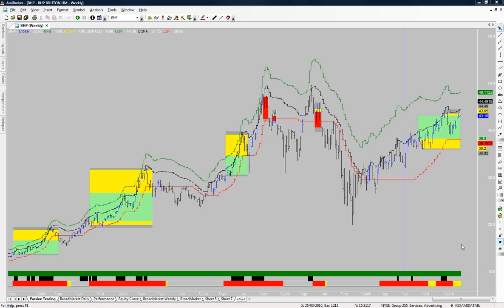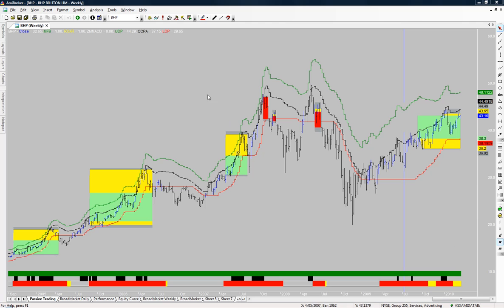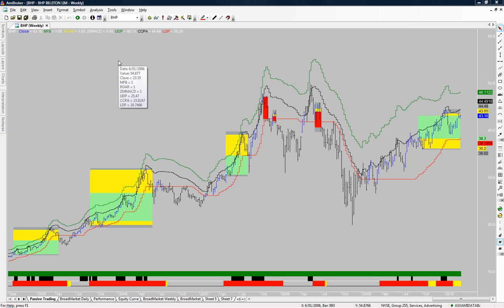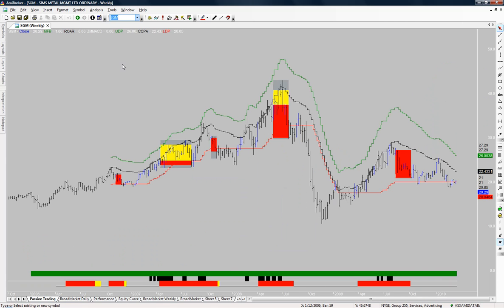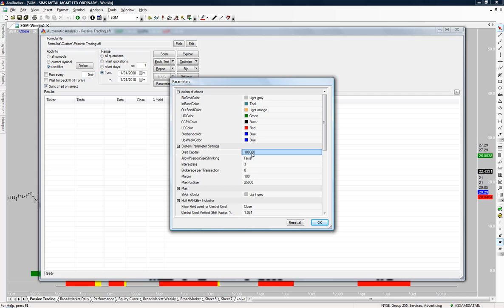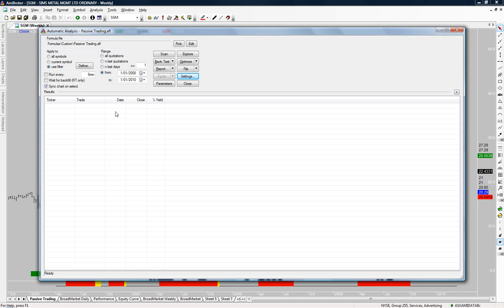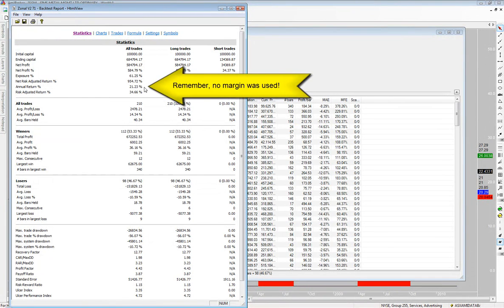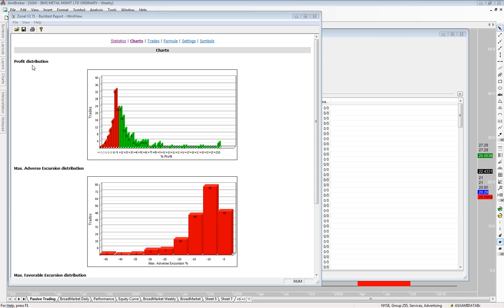Performance of the Passive Trading Strategy